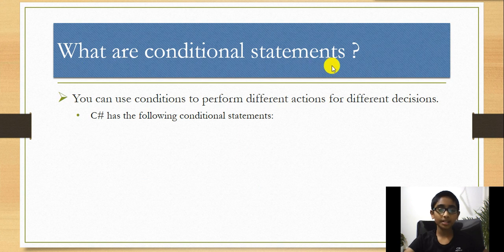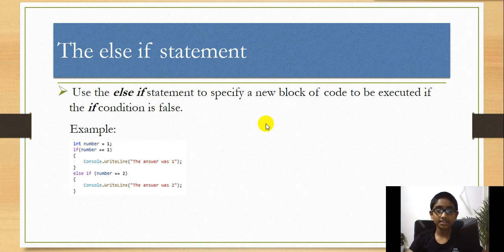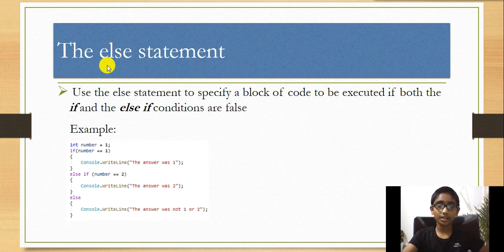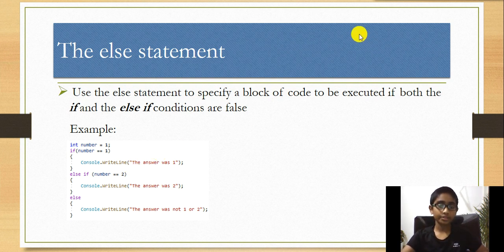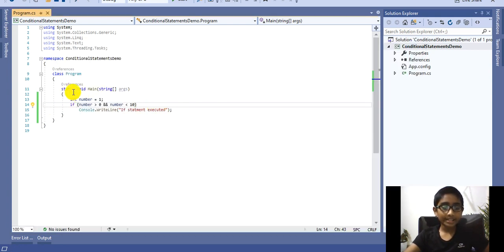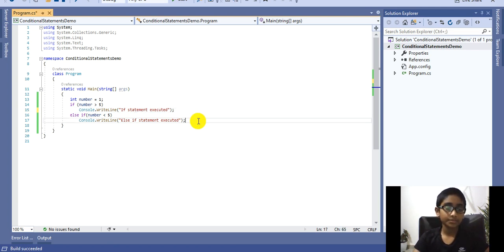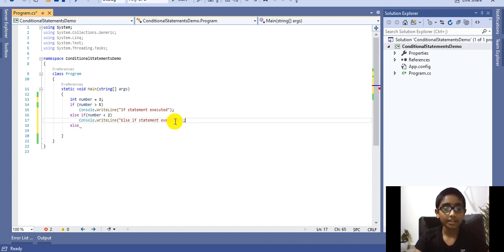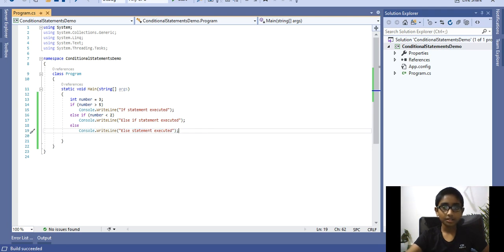Part 23 - Conditional statements in C#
Hi Everybody,
In this video, I am going to teach you about Conditional statements in C#